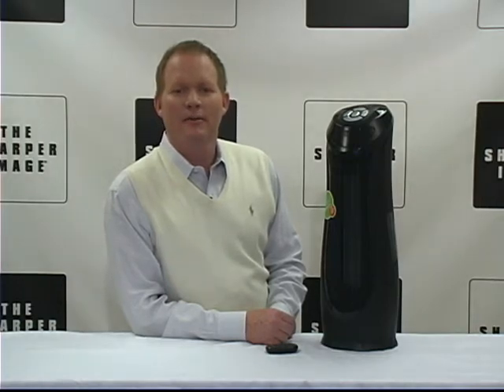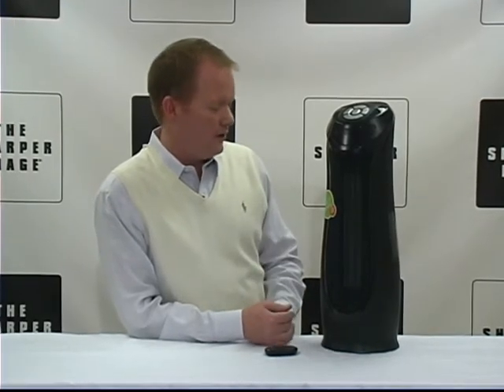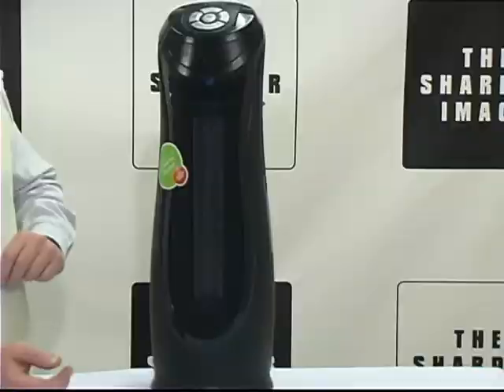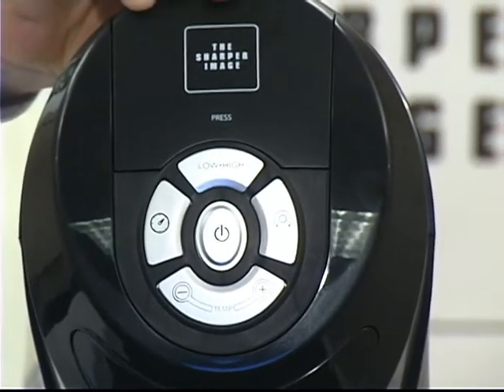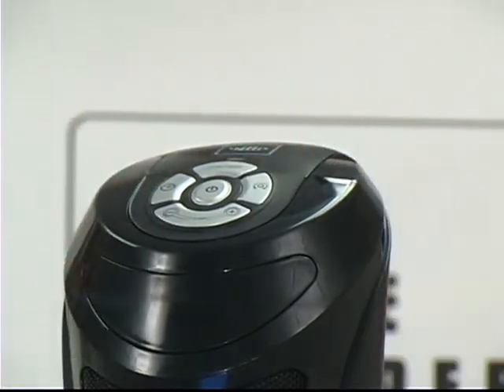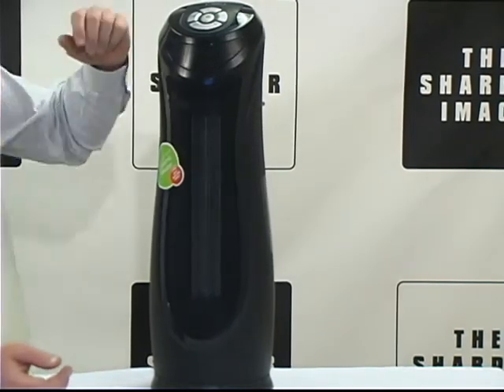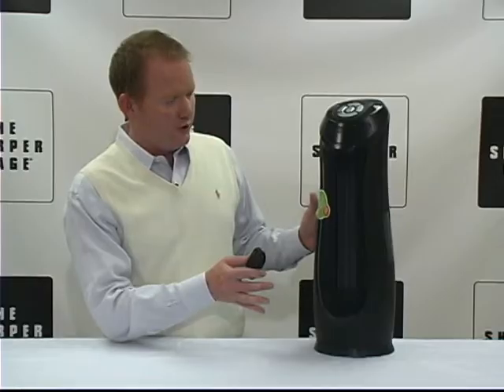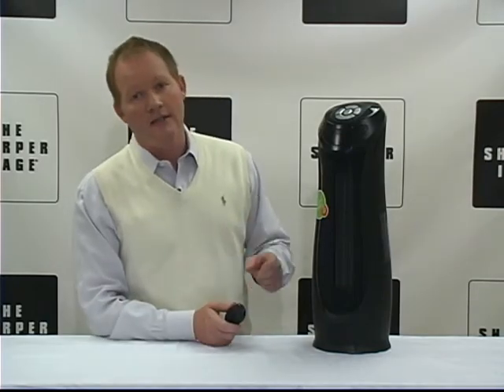Sharper image Oscillating Tower Ceramic Heater (Product Overview)